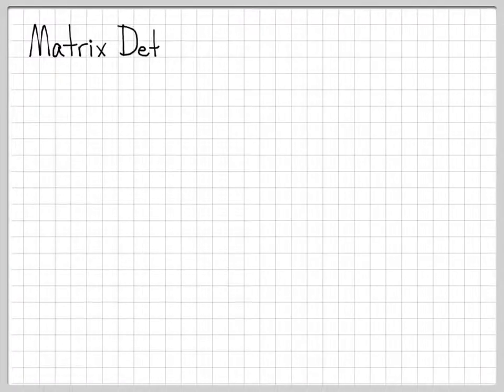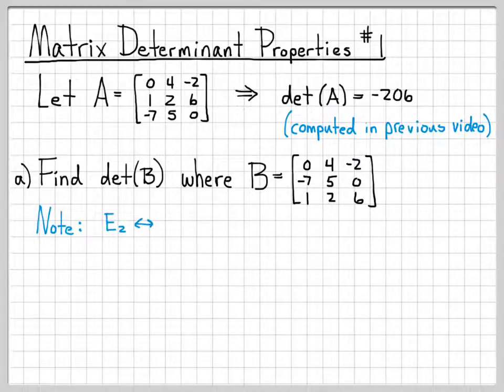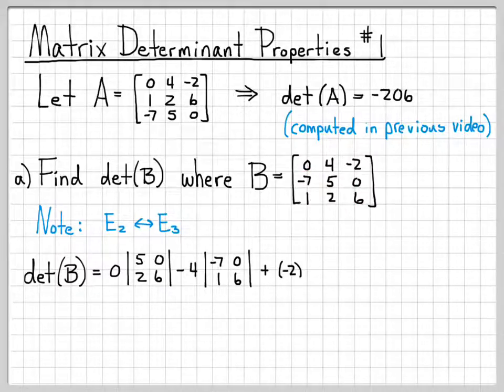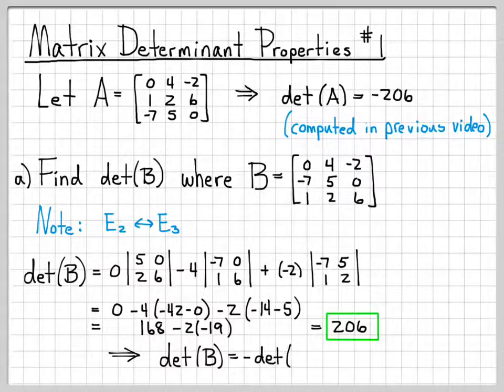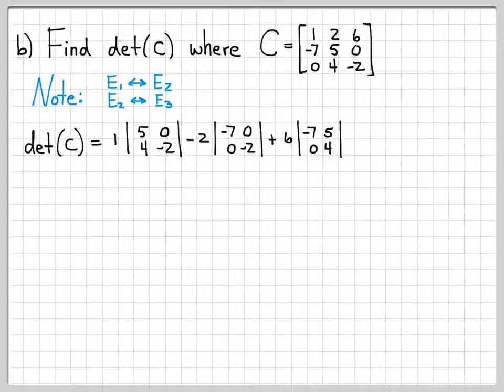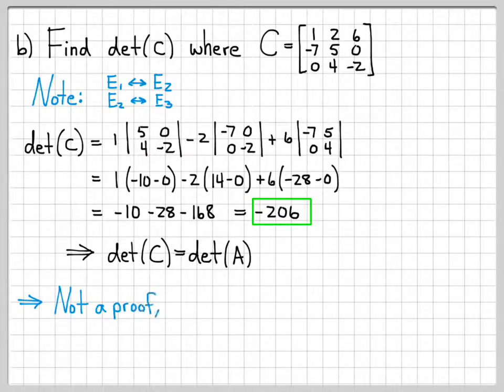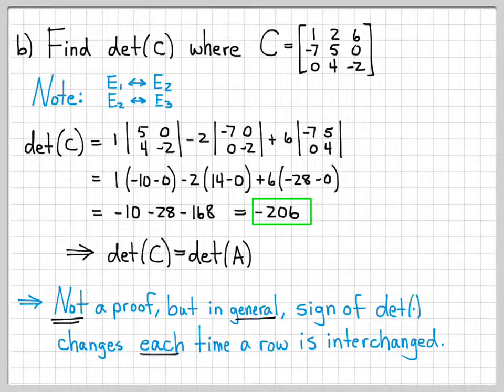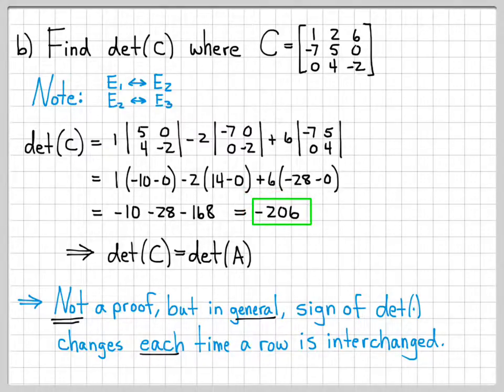Matrix Determinant Properties Example #1 - Linear Algebra Example Problems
Consider the square matrices A and B, where B can be obtained from A by interchanging the rows of A.  If det(A) is known, det(B) can be easily computed by counting the number of row interchanges.  Each time a row is interchanged the sign of det(A) changes.

This videos shows two computational examples that demonstrate this matrix determinant property.  This video does not PROVE this general result, it just demonstrates the property.